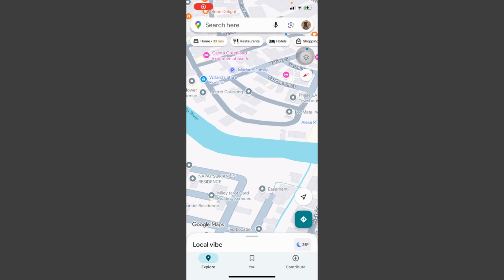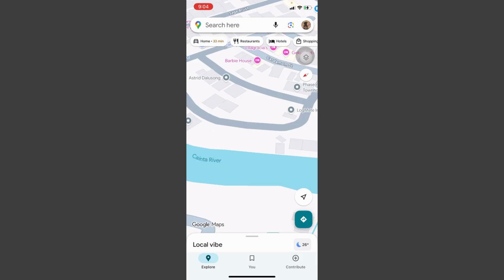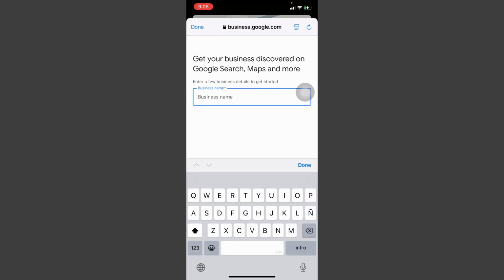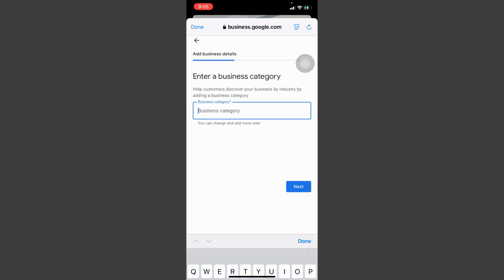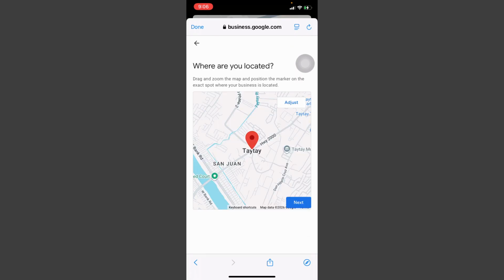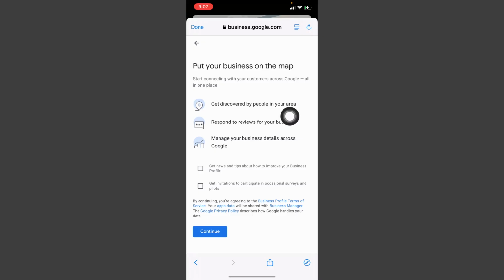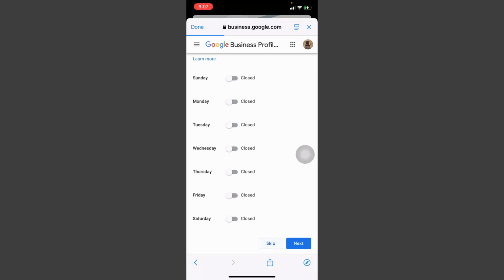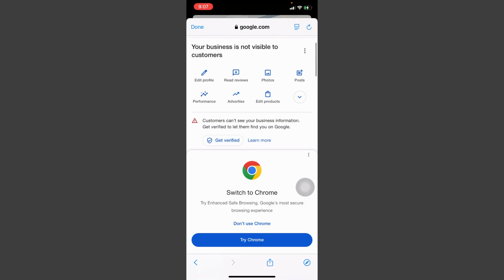How to Add Business to Google Maps (2026 Step-by-Step)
Learning how to add business to Google Maps is a fundamental step for any local entrepreneur looking to increase their digital visibility in 2026. This tutorial provides a direct walkthrough on how to create a Google Business Profile so your establishment appears in local search results and on the map interface. The process begins by signing into your Google account and accessing the business profile manager to enter your official company name and category. You must accurately define your service area or physical storefront address to ensure customers can find your exact location during their search. This guide explains how to input critical information such as operating hours, contact numbers, and website links which help establish your professional presence online. We cover the verification process which is necessary to gain full control over your listing and respond to customer reviews. Whether you are running a brick-and-mortar shop or a service-based business, appearing on the map allows potential clients to see your photos and business updates in real-time. You will discover how to optimize your description with relevant terms to improve your ranking in the local map pack. This video is designed for beginners who need a fast and fluff-free explanation of the setup wizard. Following these steps ensures your business information is synchronized across all Google platforms for maximum reach. Maintaining an updated profile is the most effective way to attract local traffic and build trust with your audience through verified data. By the end of this guide, you will understand exactly how to add business to Google Maps and manage your digital storefront efficiently.